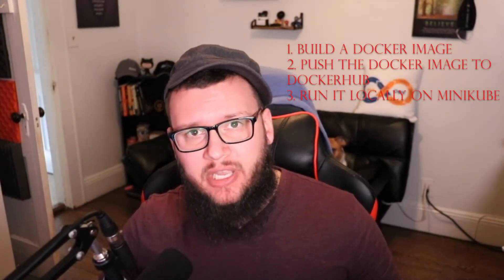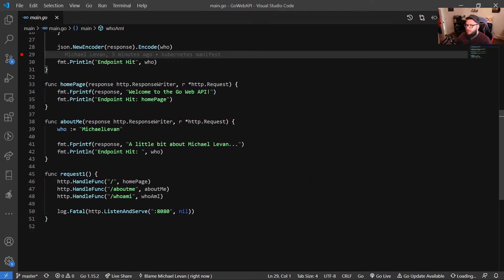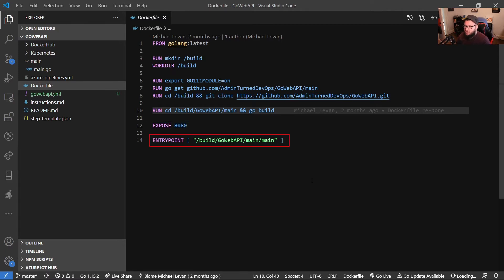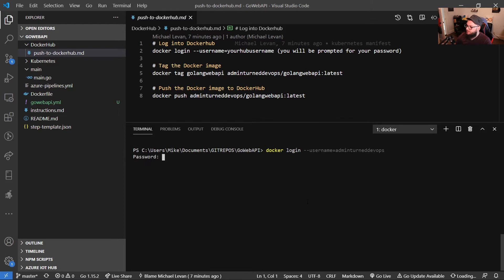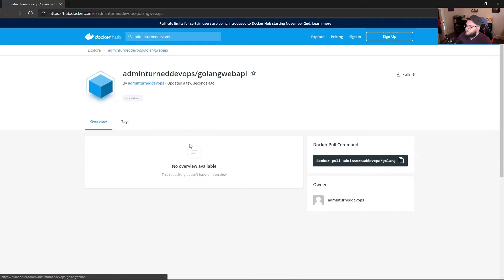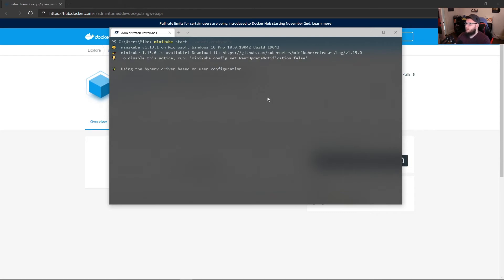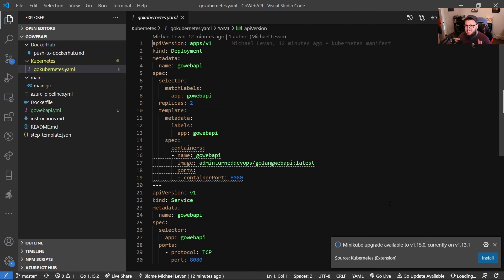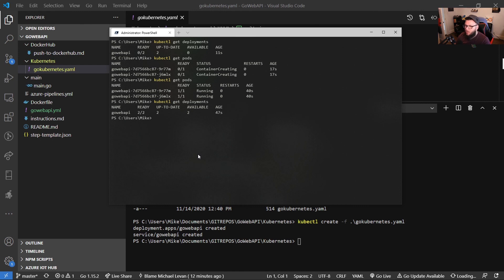How To Run A CUSTOM Go Web API In Kubernetes (Minikube) from DockerHub [Getting Started]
In this video, we start part 1 of 3 on a series called "Go and Kubernetes". The series is all about various ways to run custom Go apps on different types of Kubernetes clusters.

In part 1, we will go over
1. Building a Docker image from a custom Go app
2. Pushing the Docker image to DockerHub
3. Creating a Minikube cluster on localhost
4. Running a Kubernetes manifest to deploy a Deployment and a Service of the Go app

With that, let's just RIGHT into the demo!